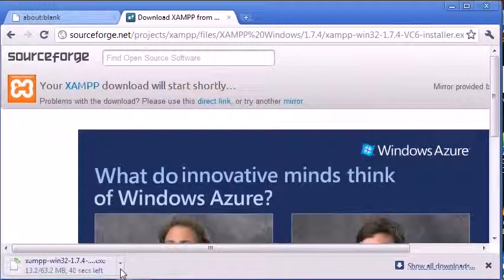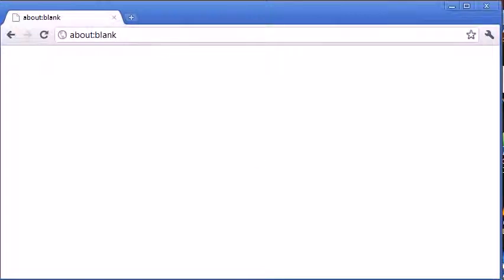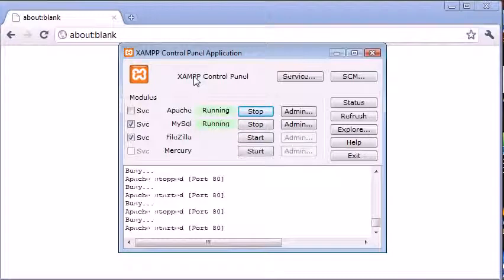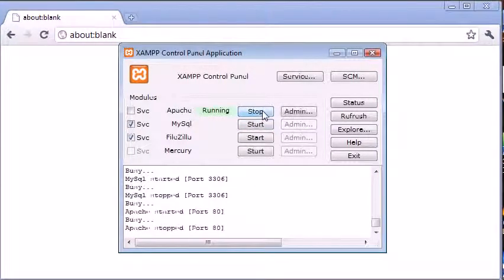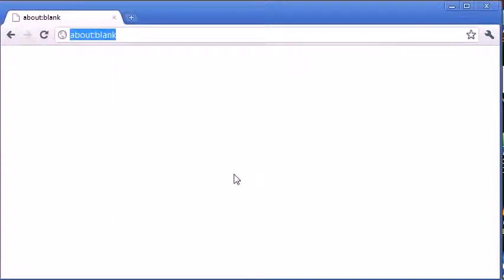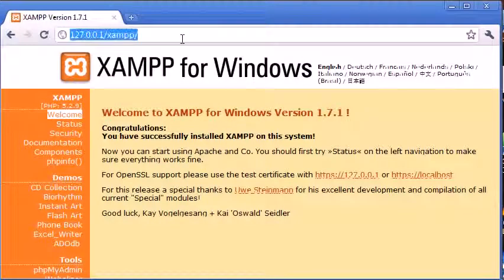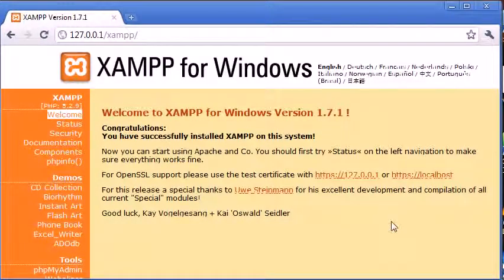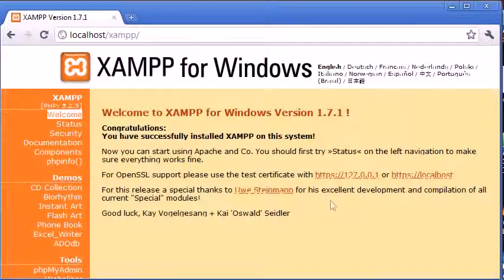Beginner PHP Tutorial 3 Installing XAMPP Part 2 flv